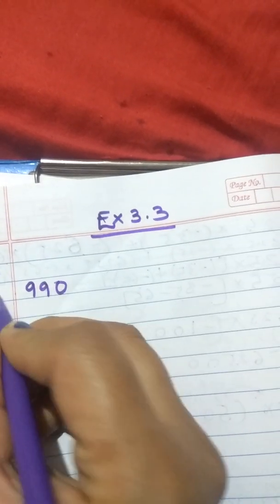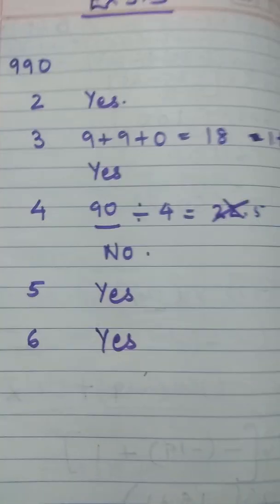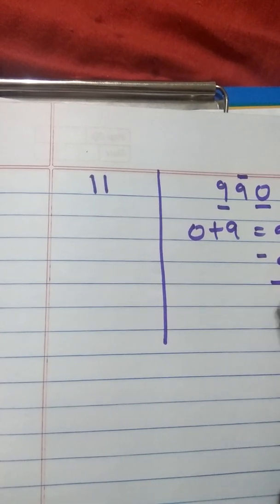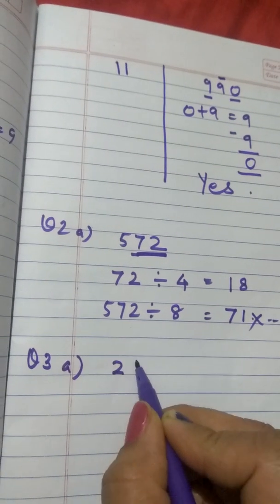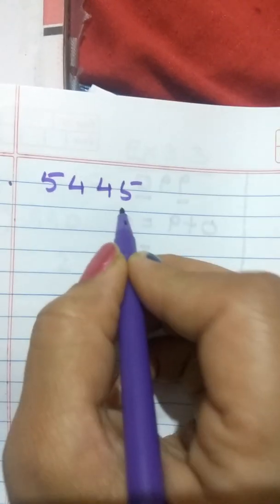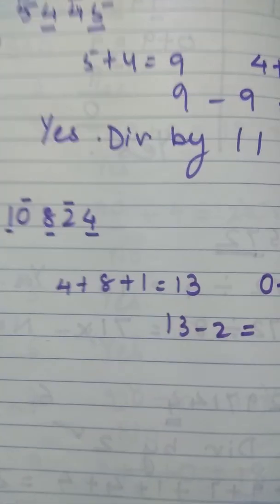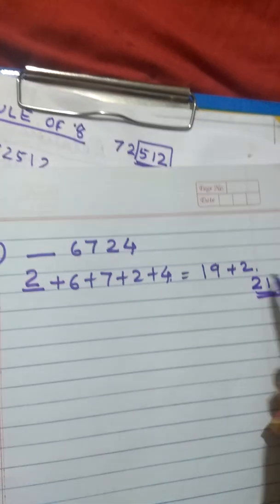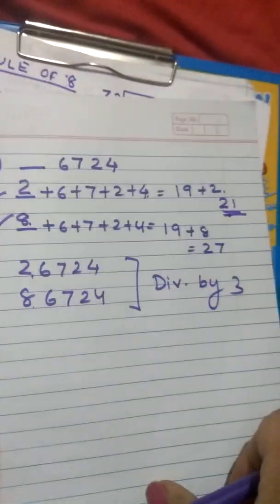April 26, 2020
Ex 3.3 Explained
Divisibility Rules of Numbers
Session 3.5